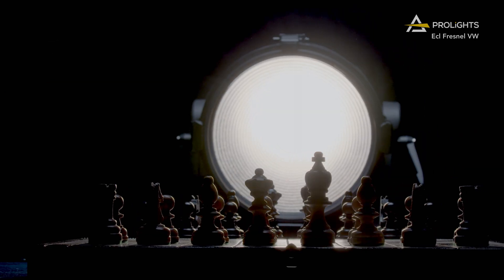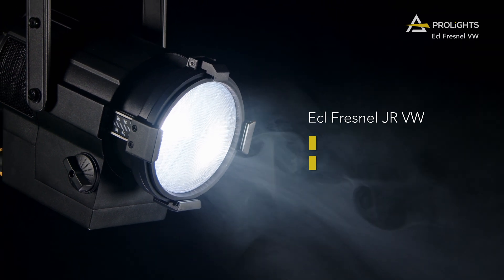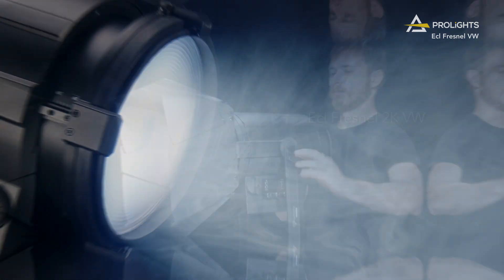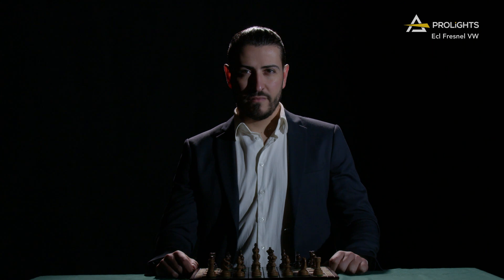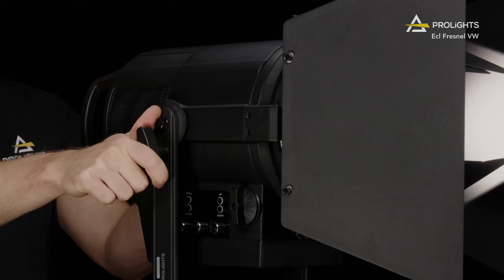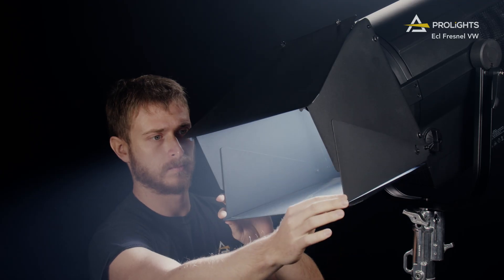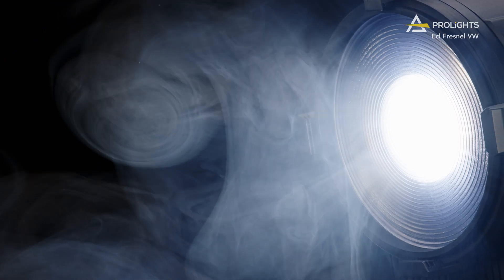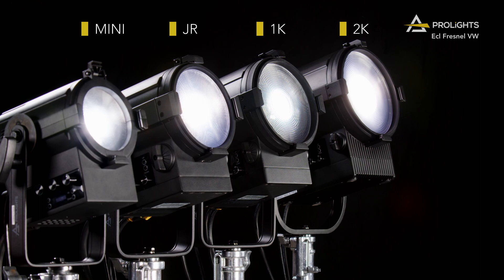PROLIGHTS EclFresnel VW series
PROLIGHTS expanded its EclFresnel range with four new variable white variants. This includes the MINI, with a 60W LED engine and a 100mm lens, JUNIOR, with a 150W engine and a 150mm front lens, the 1K Fresnel with a 250W source and a 200mm front lens and finally, the 2K Fresnel, with a 500W LED source and a 250mm lens.

The variable white series include a CCT range between 2,700K to 5,600K, rendering skin-tones naturally whilst delivering a clean light beam and smooth fades between warm white to cool white.

Because these are variable white only fixtures, users get an incredibly bright beam across the entire zoom range, whilst keeping high CRI, TLCI and TM30 values.

The EclFresnel range are the perfect fixtures for high-demanding jobs like theatre and broadcast. There are many accessories for these units, including an eight-left barn door and a 28mm TV-spigot that ship with these units. There are also dedicated pole-operated yokes available for all variants of the fresnels.

The units are packed with the latest technology like 16-bit smooth dimming and adjustable PWM, colour temperature presents and much more. And just like the fixed white or full colour series, the EclFresnel VW range is also available in a white housing for concert halls and multifunctional venues.